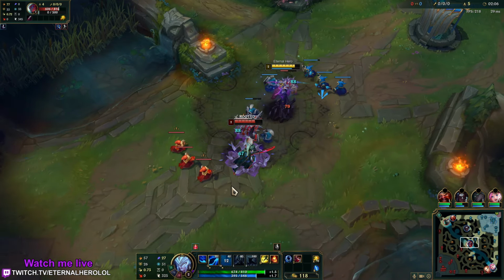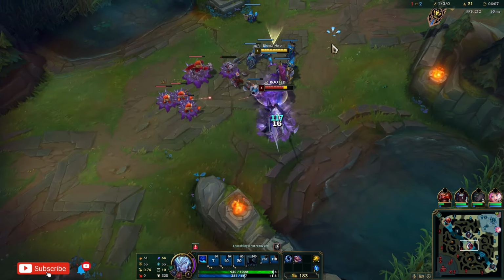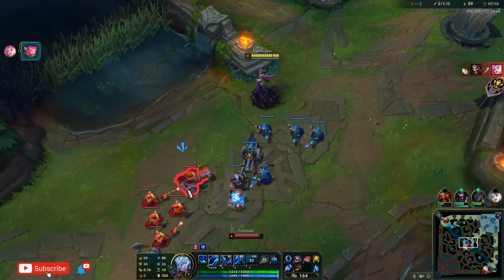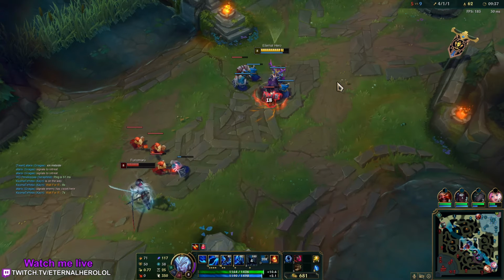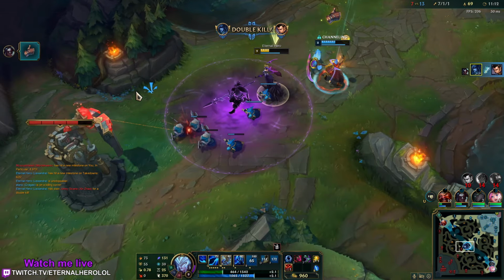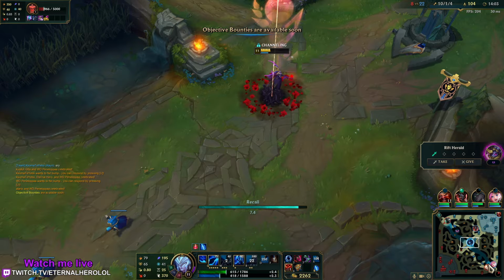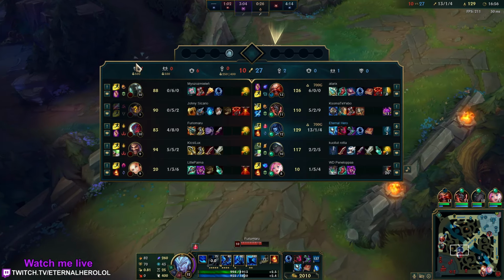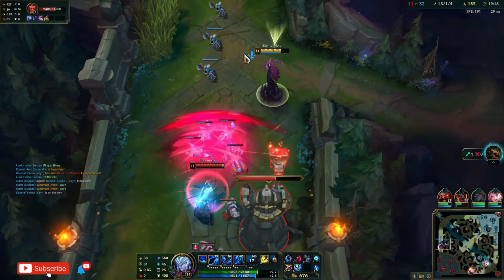THE BEST LISSANDRA ONE-SHOT BUILD & RUNES SEASON 14 GUIDE FULL AP S+ GAMEPLAY | League of Legends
Full AP Lissandra Mid Gameplay Guide New Build and Runes League of Legends Season 14 with Tips and Combo Coven Lissandra - New Items
►Some info about me:
-My Best Rank was Diamond 1 and been Diamond mutiple times
How To Play Lissandra